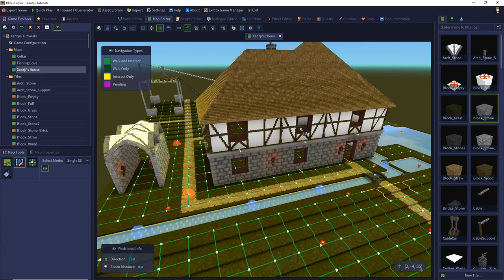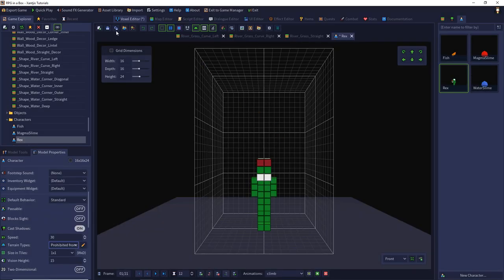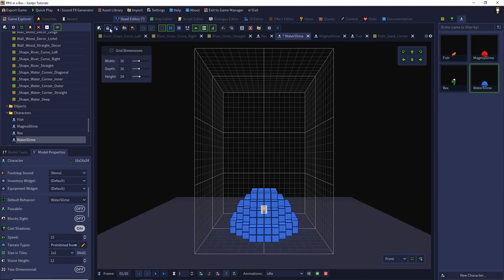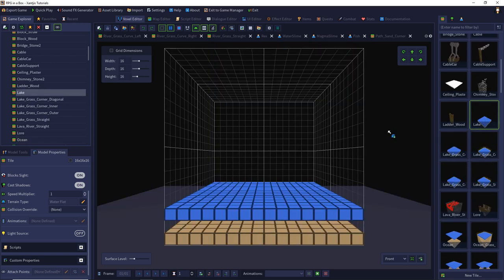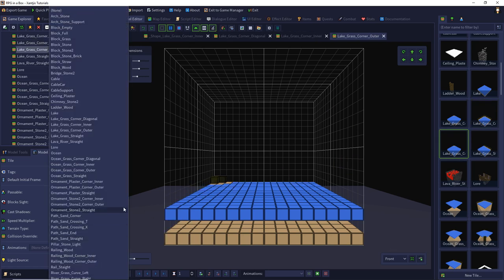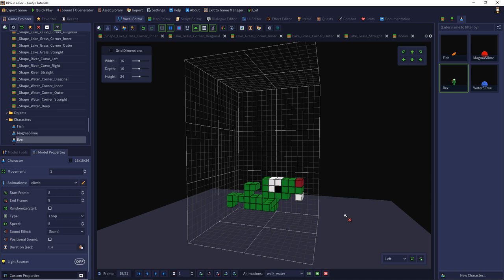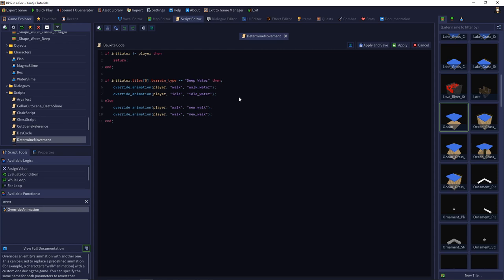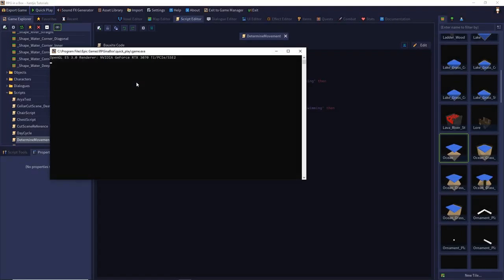RPG in a Box: Tutorial #17 - Terrain Types and Collision Overrides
In this episode we cover terrain types and collision model overrides to enable character specific movement behaviours and swimming in deep water.

0:00 Introduction